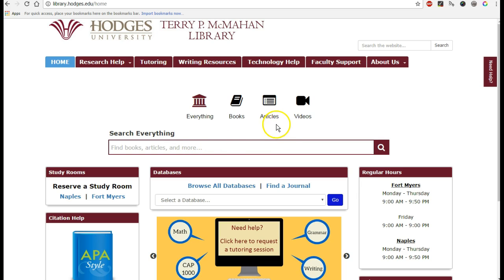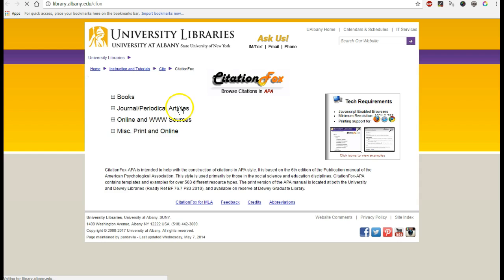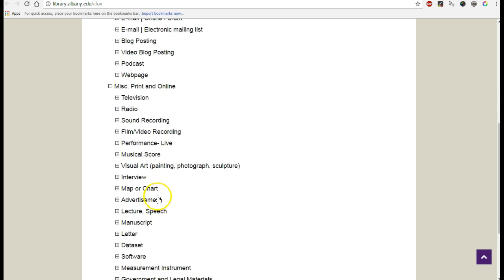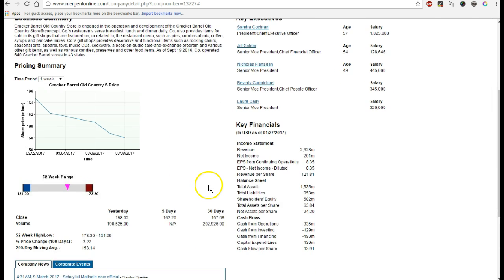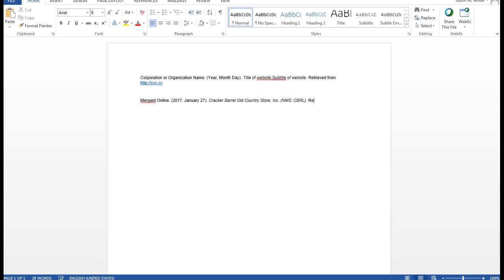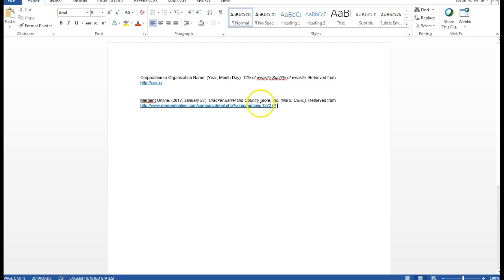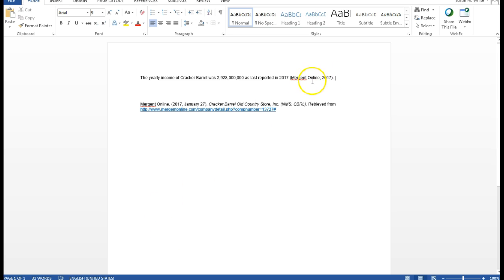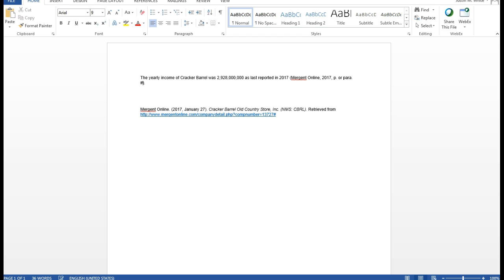Mergent Online citations in APA